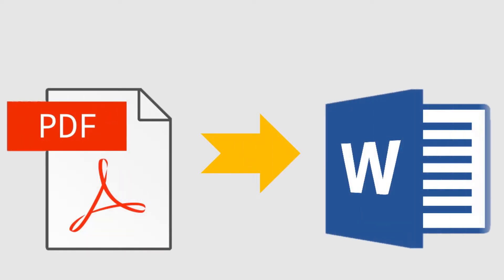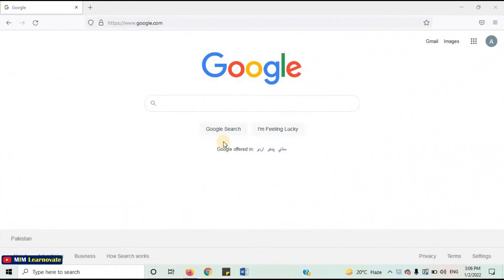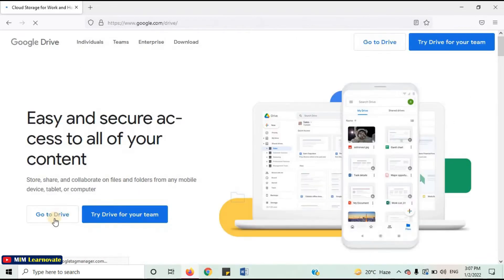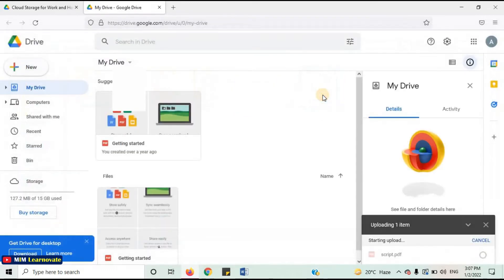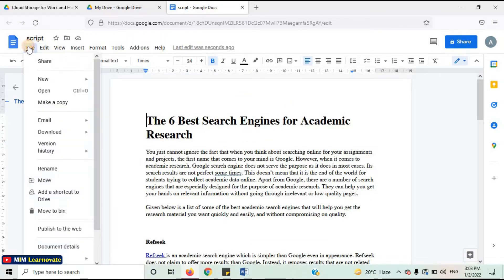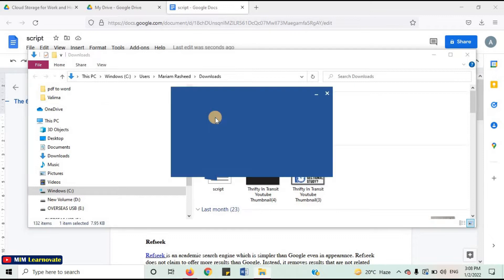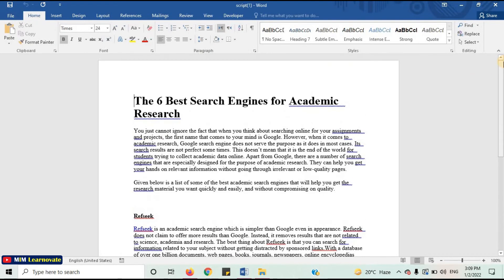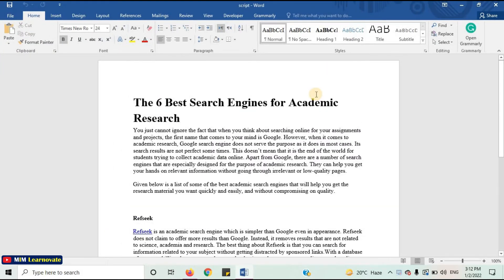PDF to Word in 60 Seconds | 100% Free & Online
📢 Want to convert a PDF file to an editable Microsoft Word document in under 1 minute — without installing any software? You're in the right place!
In this video, I’ll show you two quick and easy methods to convert your PDF file to a Word document 100% free and online

💡 After conversion, you can edit the file just like any other Word document!